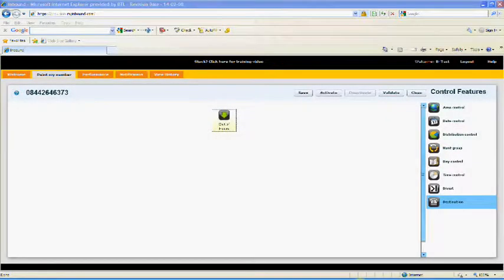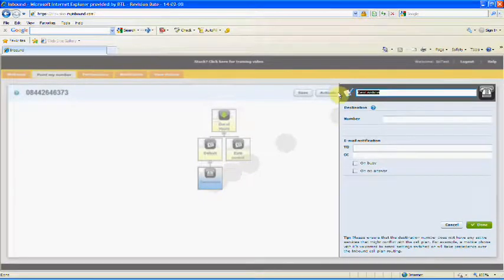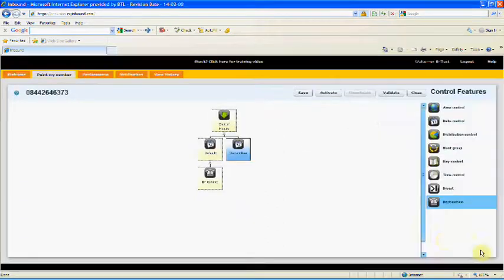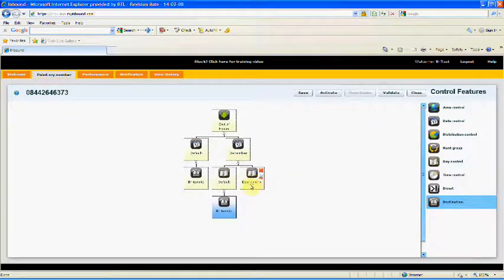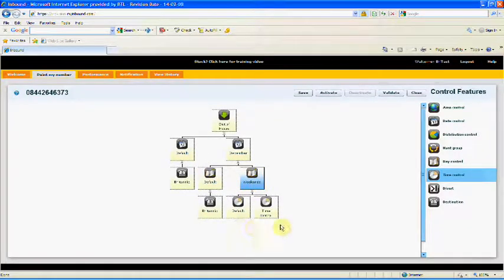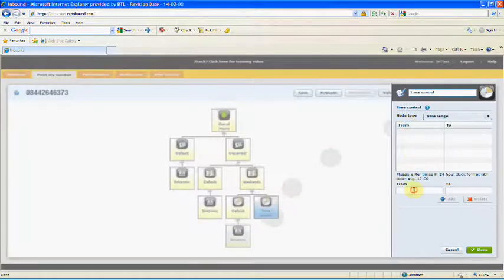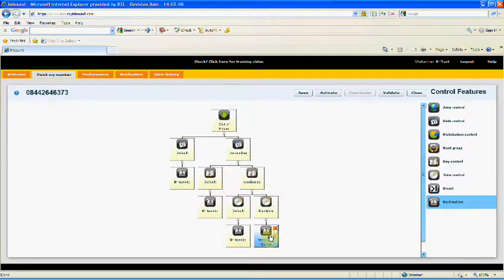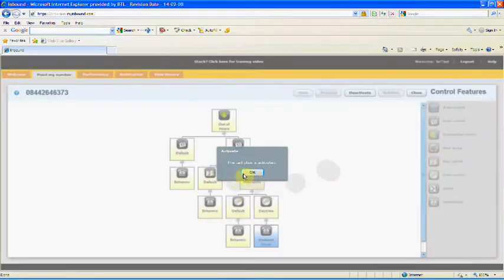MY INBOUND: Out Of Hours Routing Plan (Britannic Technologies)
Call Britannic Technologies on: 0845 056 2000